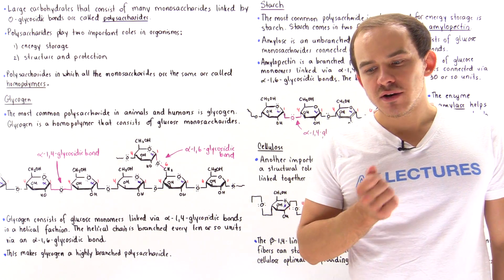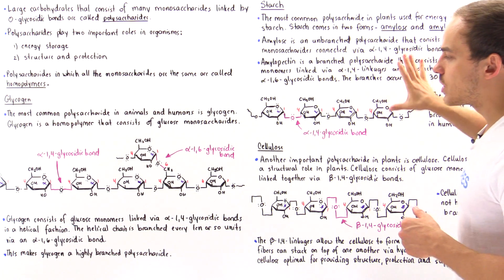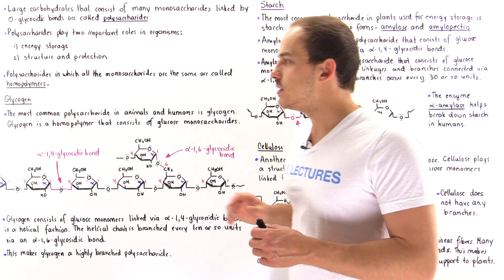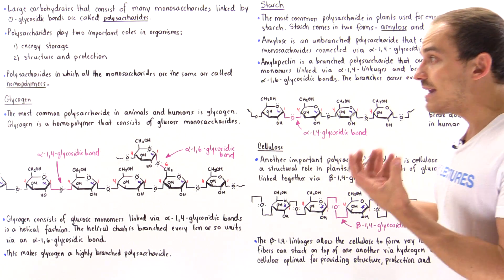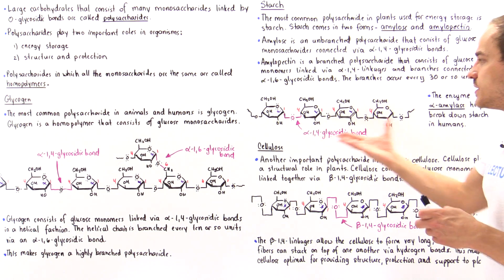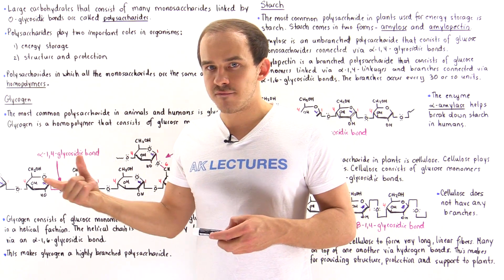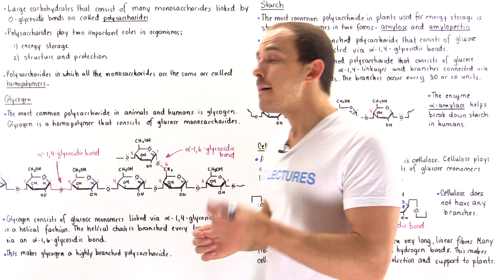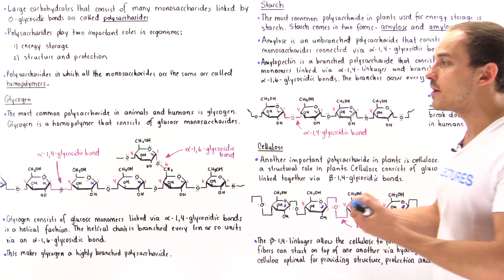Polysaccharides (Glycogen, Starch and Cellulose)